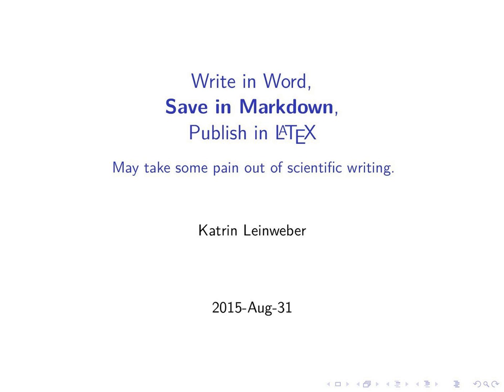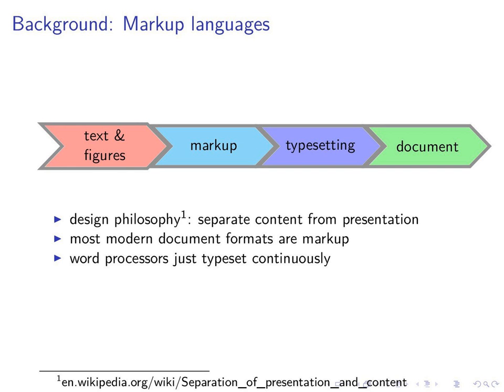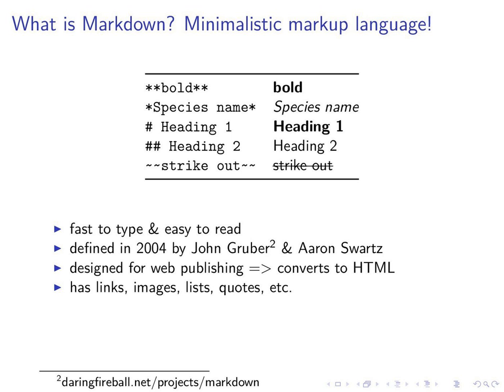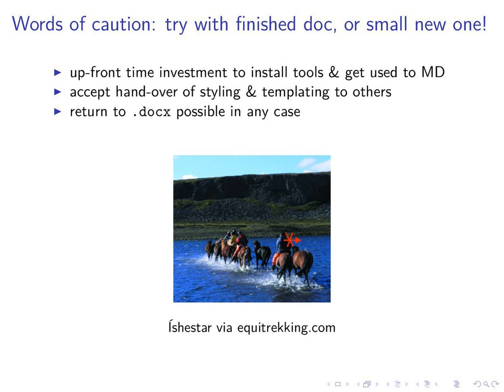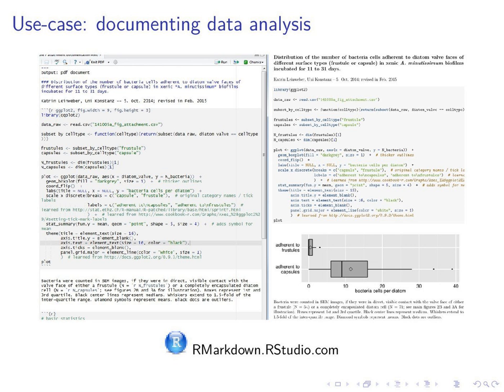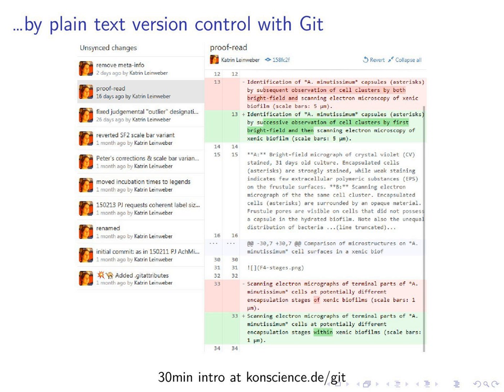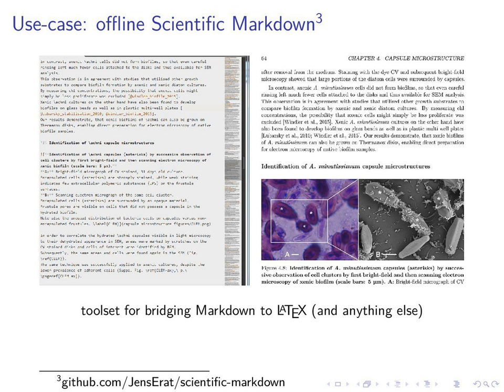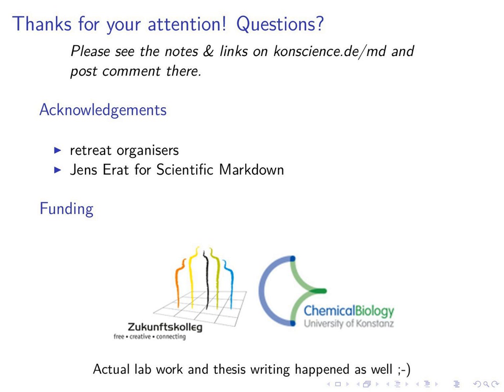KSL003 Markdown for (Bio)Scientists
Markdown is an easy-to-learn text formatting syntax that is mostly used for writing and publishing web content. It has become useful for scientists as well and this presentation gives an an overview of use-cases and tools which enable the writing of lab notes, academic manuscripts and even theses in Markdown. Links, notes and slides of this talk are

Chapters:
00:00:00 Introduction: Write in Word, Save in Markdown, Publish in LaTeX
00:00:59 Markdown can help you with scientific writing.
00:01:20 Markup languages
00:02:29 LaTeX and HTML
00:03:33 Markdown is a minimalistic markup language.
00:04:44 Science-related use-case examples for Markdown
00:04:55 Words of caution: try with finished doc, or small new one!
00:06:43 Use-case: digital lab journalling
00:07:40 Use-case: documenting data analysis with RMarkdown
00:08:24 Use-case: preventing messy file versioning...
00:08:38 ...by plain text version control with Git
00:10:11 Use-case: collaborative online writing with Paper Now and Authorea
00:11:38 Use-case: offline Scientific Markdown
00:12:35 Write in Word with Writage add-in?
00:13:22 Summary: Write in Word? Save in Markdown! Publish in LaTeX!
00:13:26 Ditch Word, use Markdown wherever possible, convert to whatever is necessary.
00:13:46 Acknowledgements. Thanks for your attention! Questions?